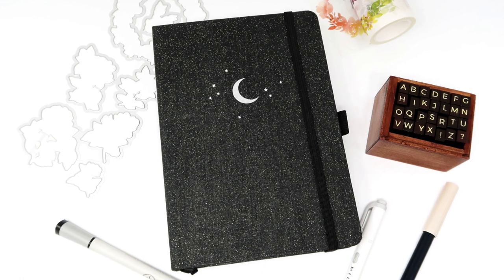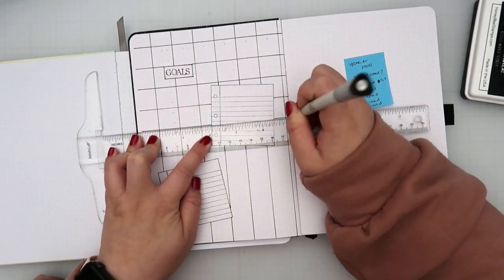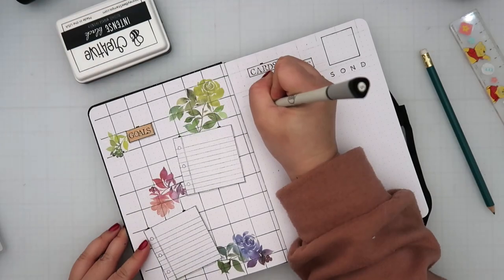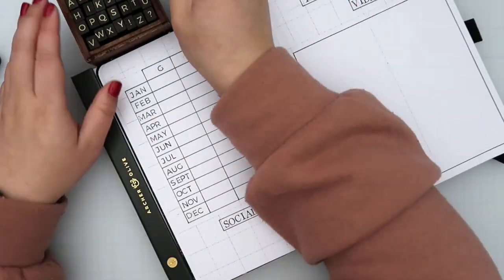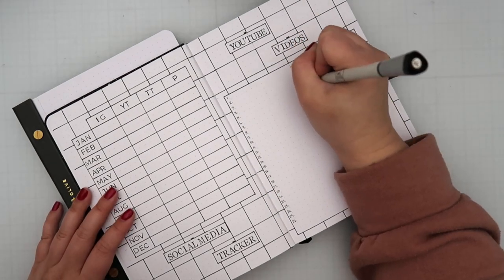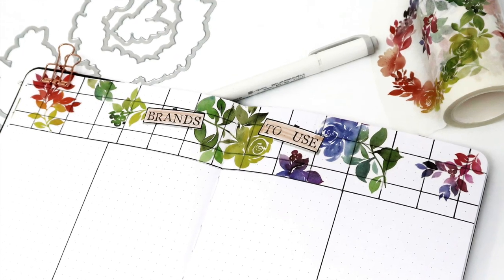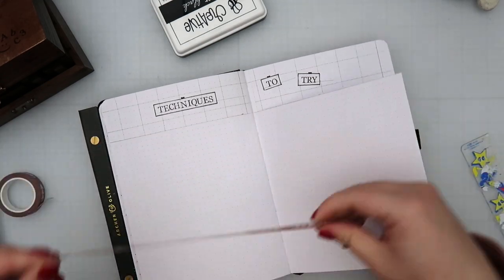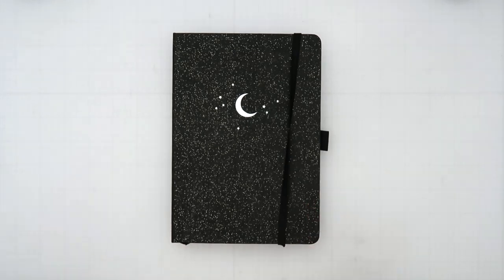Crafty Planner Set Up for my Cardmaking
→ LINKS ←
AMAZON (List of most used crafty items)

→ SUPPLIES USED ←

Kuretake Zig Clean Color Dot Pens - 12 Colors
Tombow Marker - 942 - Tan
Alphabet Stamps Vintage Wooden Rubber
Zebra Mildliner - Grey